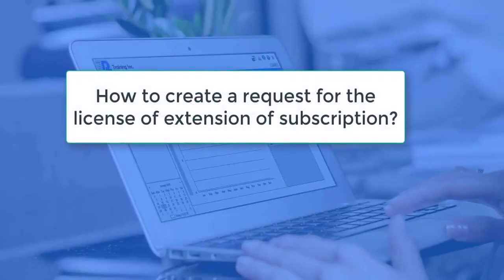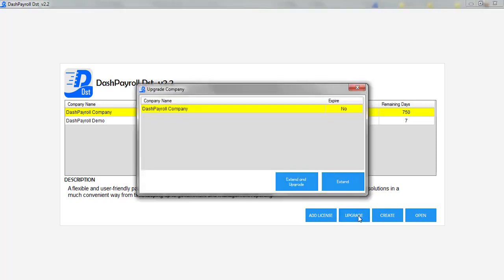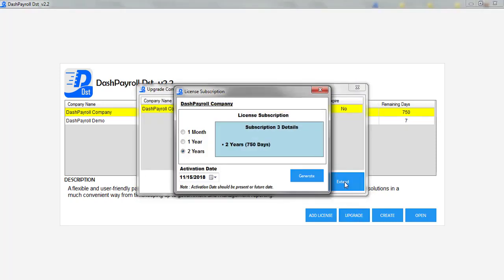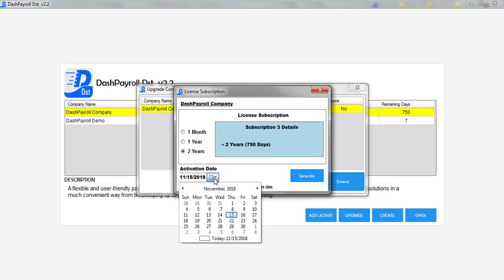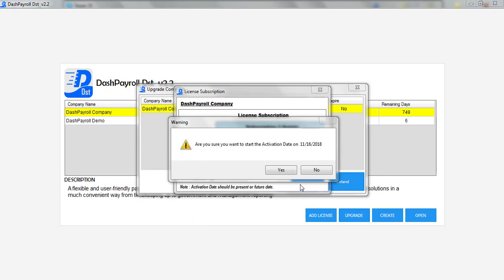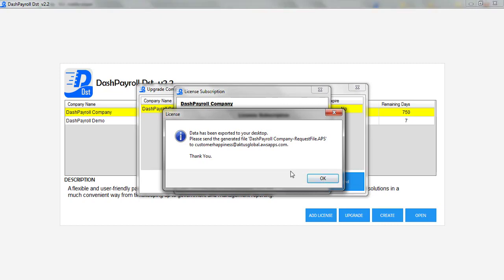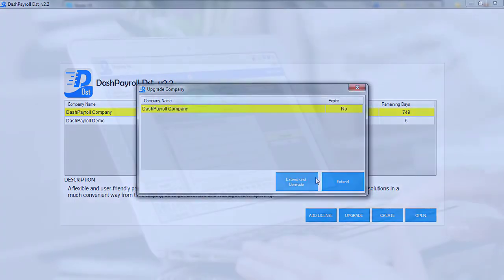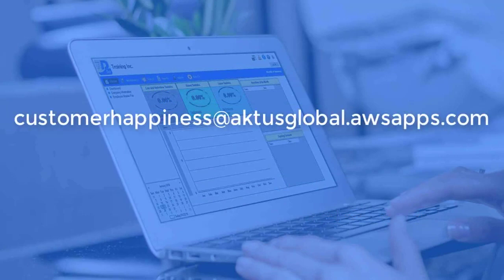How to Create a Request for the License of Extension of Subscription